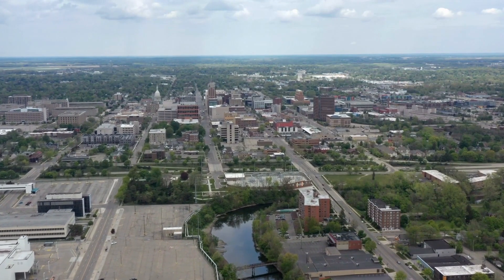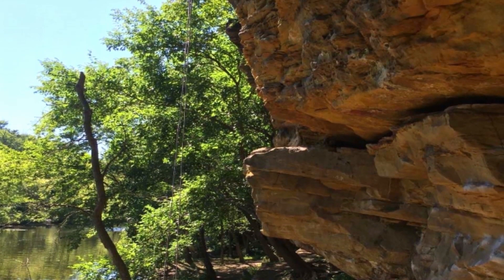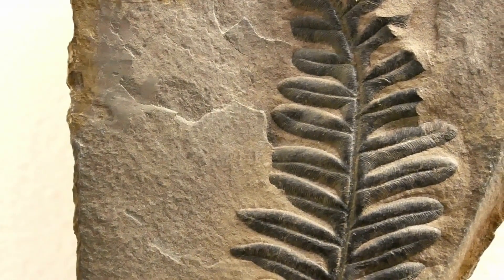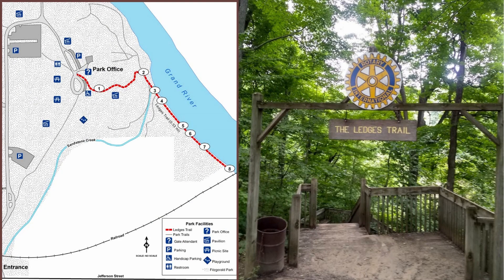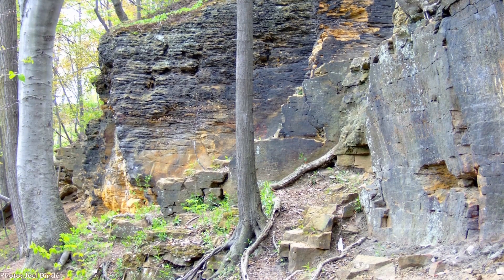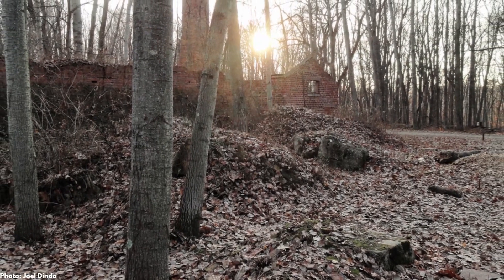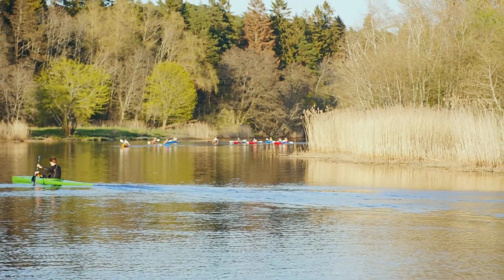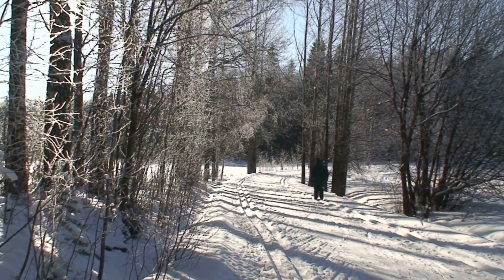Michigan Geology | Exploring Grand Ledge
Explore sandstone ledges rising above the Grand River in Grand Ledge.  Learn about the geology of the region, how to see the ledges, and other attractions in Grand Ledge.